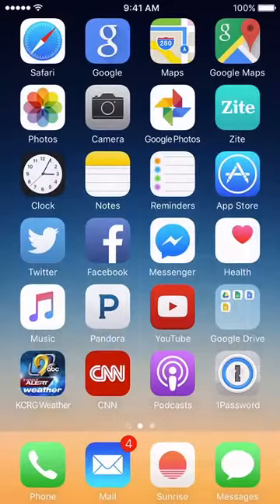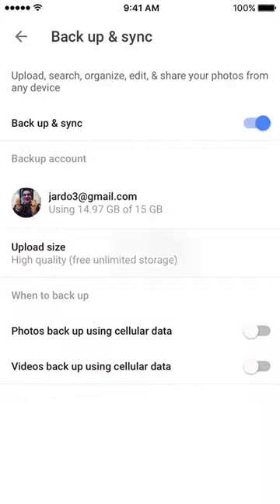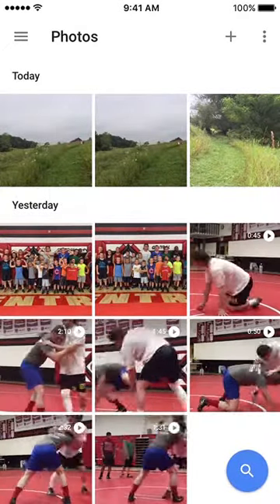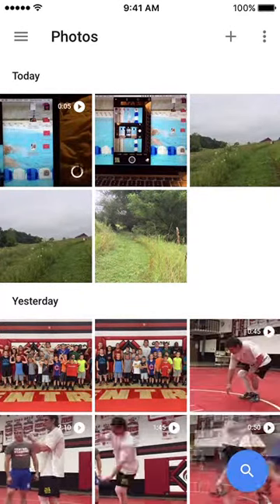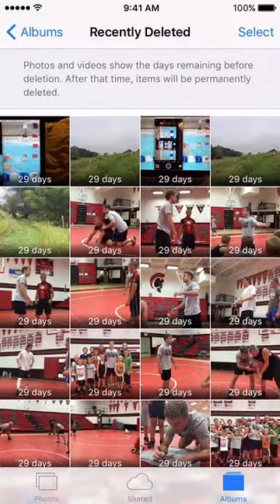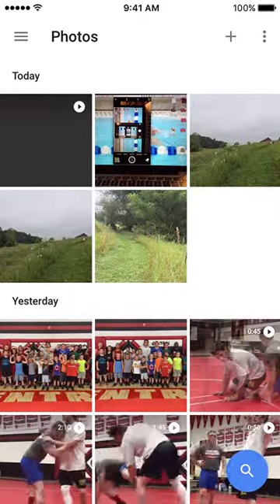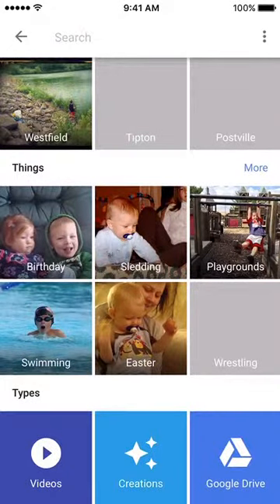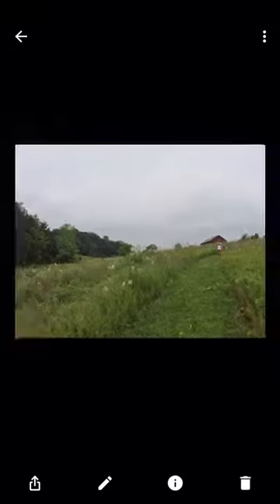Google Photos on the Smartphone